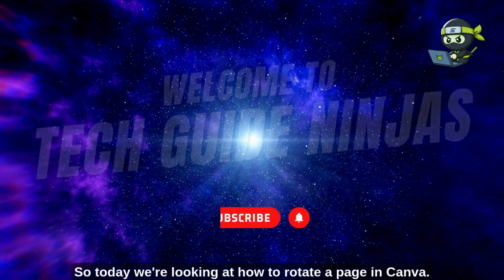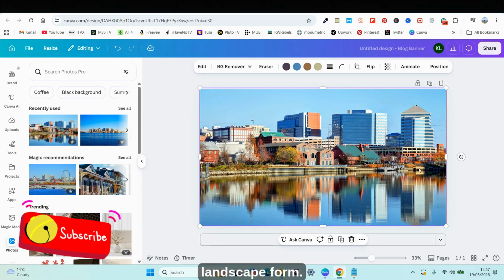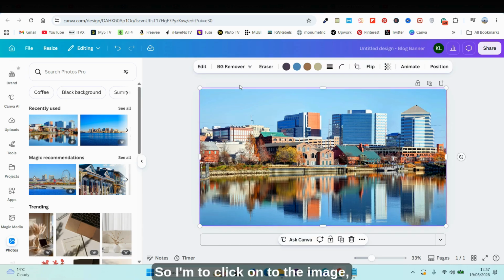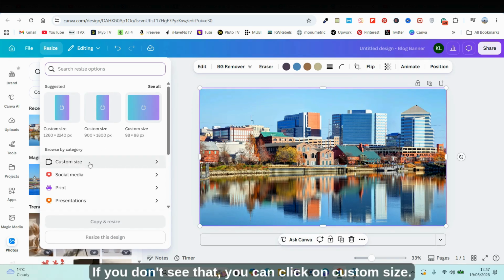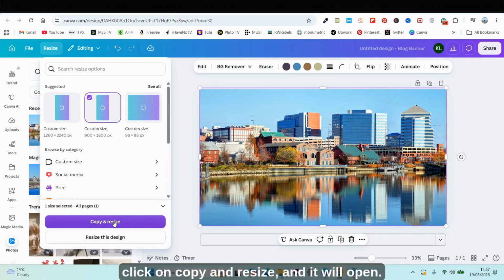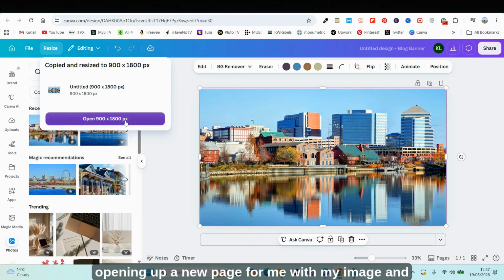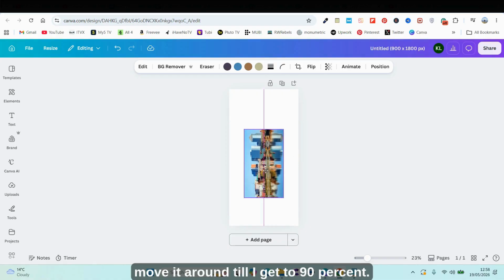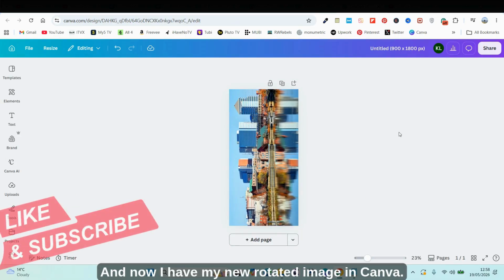How to Rotate Page in Canva (Quick Tutorial)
🔄 In this tutorial, I'll show you how to rotate a page in Canva — step by step, from start to finish, no experience needed!

Whether you need to switch your design from portrait to landscape, rotate individual elements, or resize your canvas, this quick tutorial covers everything you need to know!

✅ How to rotate a page in Canva quickly and easily
✅ How to change page orientation in Canva (portrait to landscape)
✅ How to use Canva rotate page settings
✅ How to rotate elements and images in Canva
✅ How to resize a page in Canva to fit any project
✅ How to change the size of your Canva design in seconds

By the end of this Canva tutorial, you'll be able to rotate and resize any design with total confidence — even as a complete beginner!